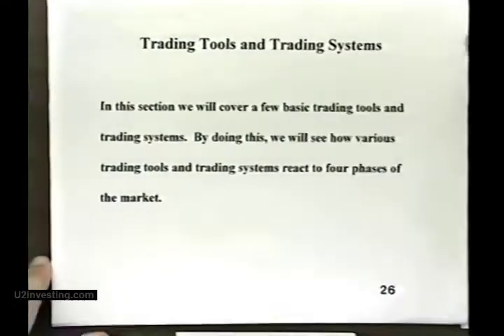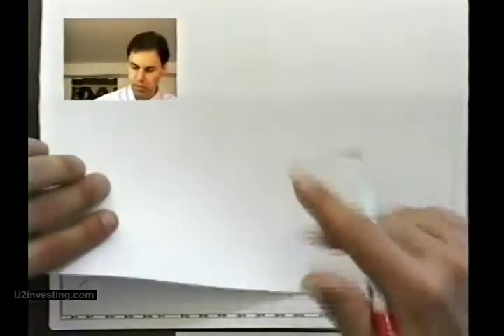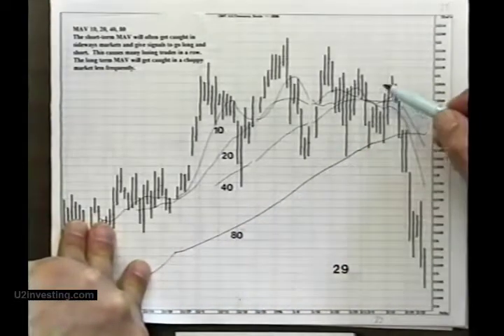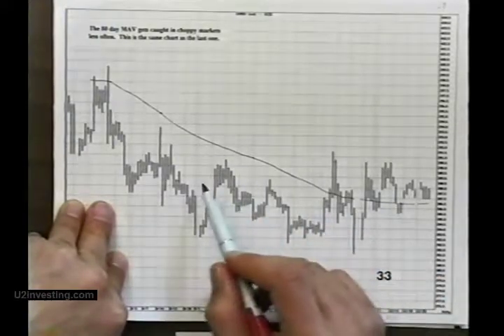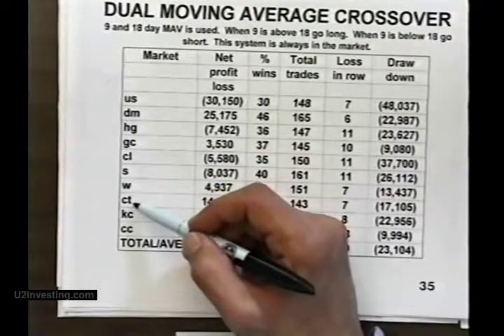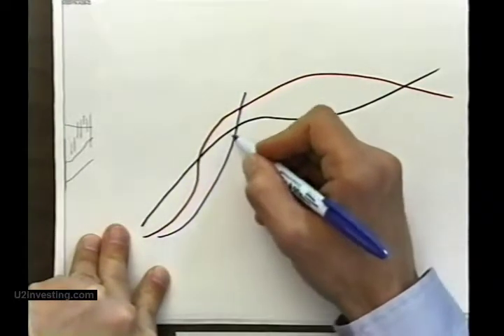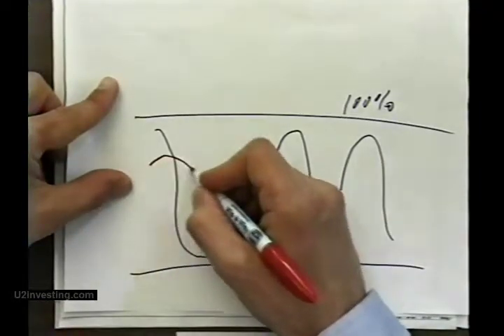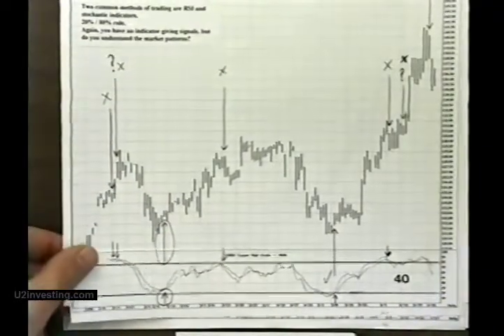Technical Analysis Part 2 MAV and Stochastics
Extensively covers different moving averages and Stochastic indicator.  Gives the tests results for different ways of using the moving averages and Stochastic indicator.